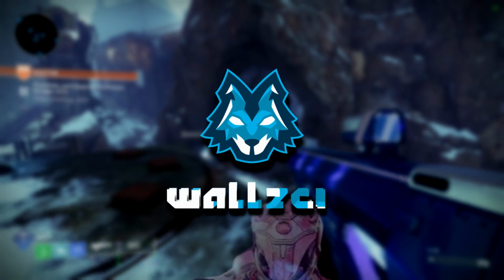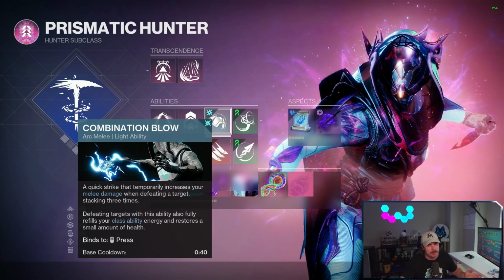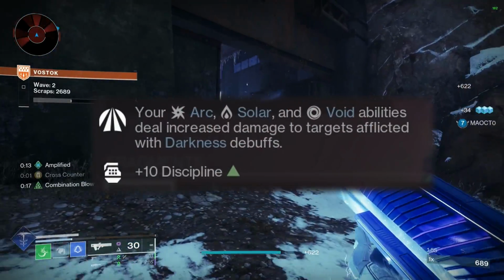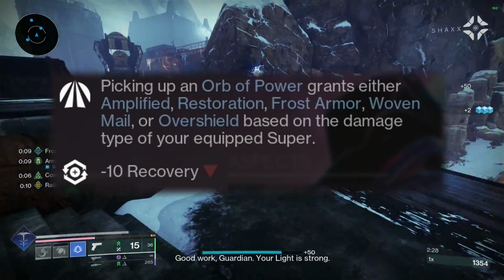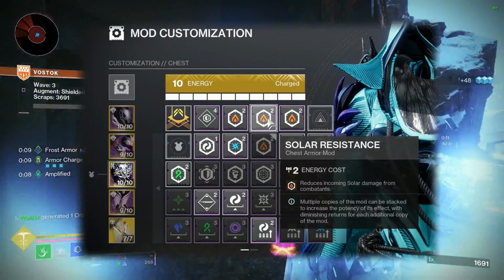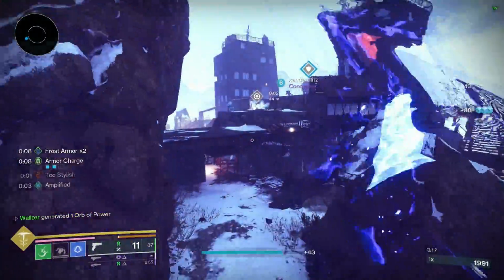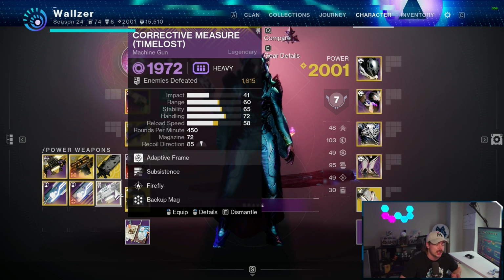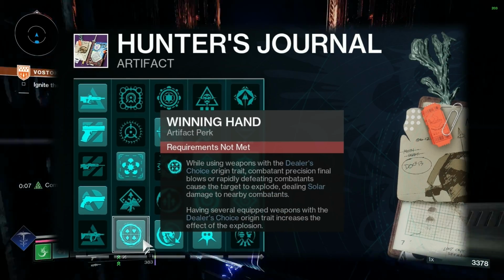Prismatic Hunter is BROKEN with this Combo! (Exotic Class Item) | Destiny 2 Final Shape Builds